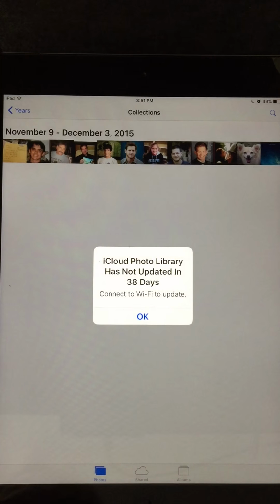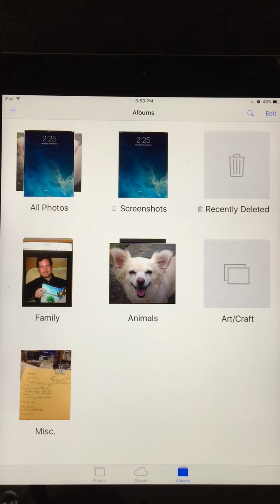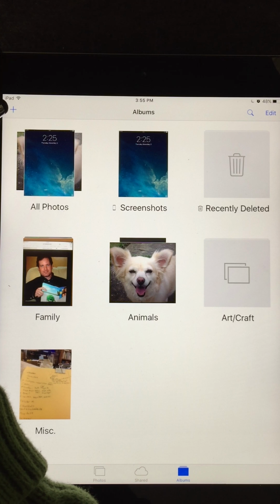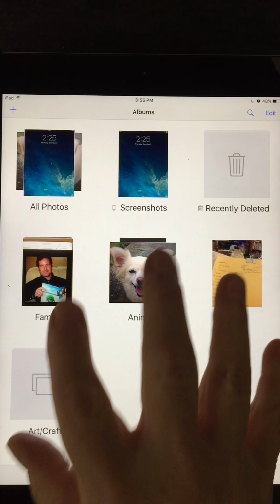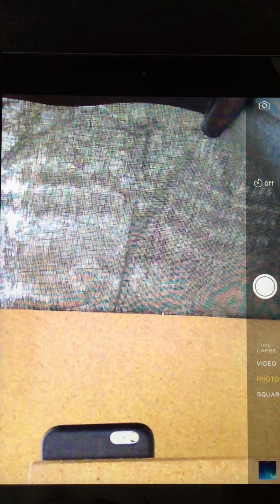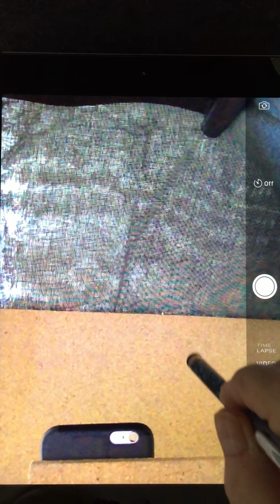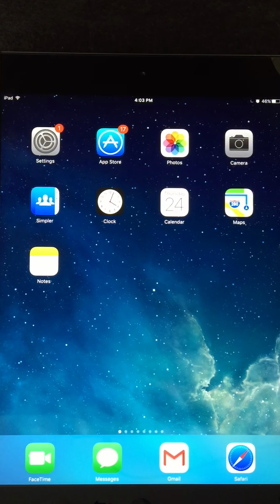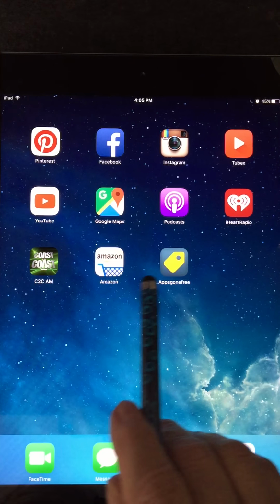iPad3_6_apps2_camera_photos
apps 2:
...Camera, screenshots
...Photos, getting photos from phone to iPad, perhaps transferring photos/videos to computer/laptop with cord
...bit more on other Home Screens